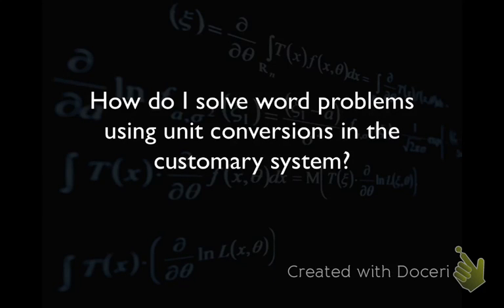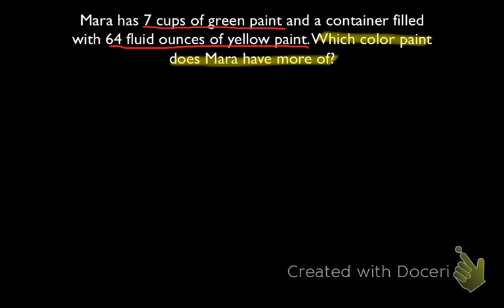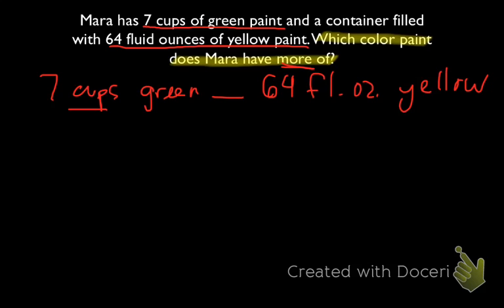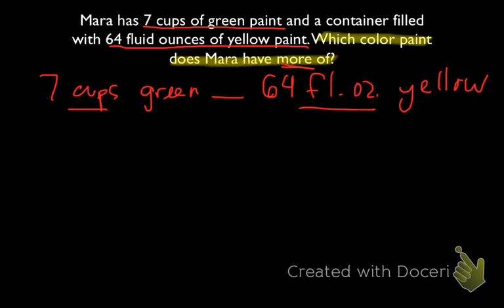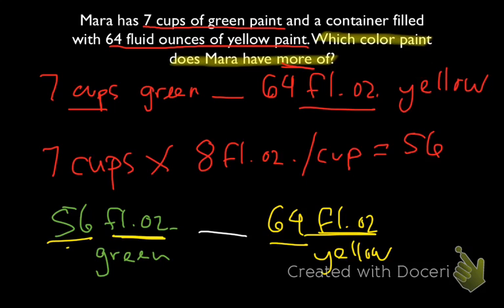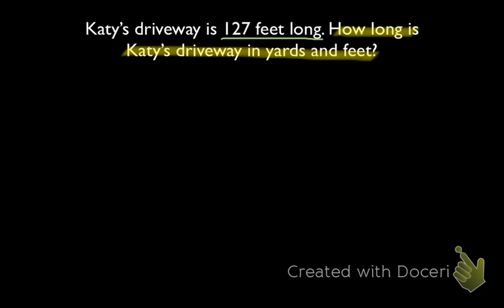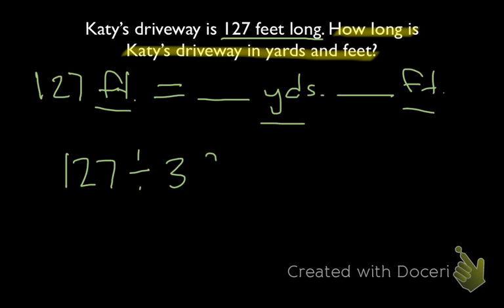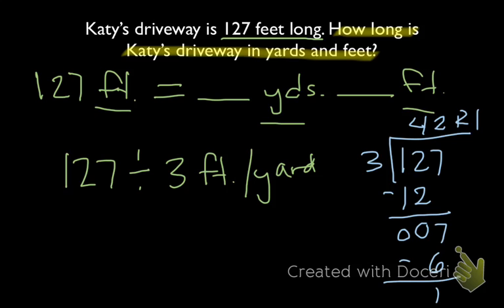Converting Customary Units - Word Problems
In this lesson, you will solve word problems with converting units in the customary system. This lesson aligns with 5.MD.1.